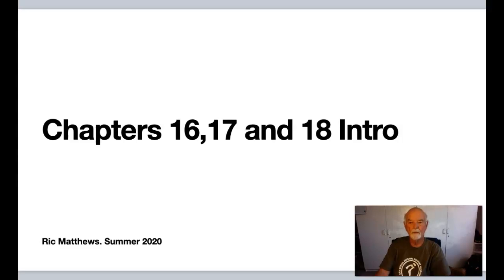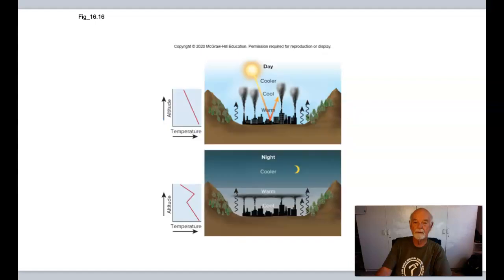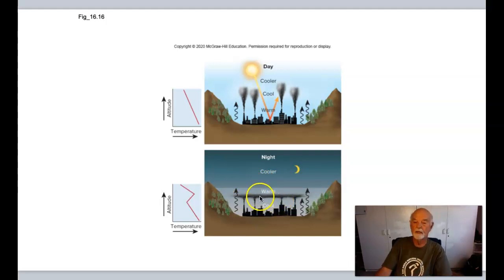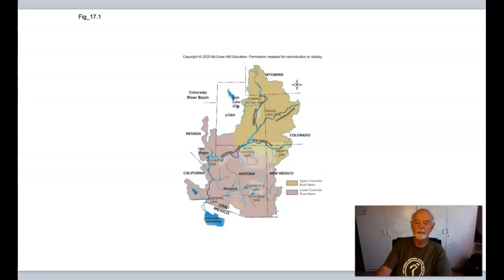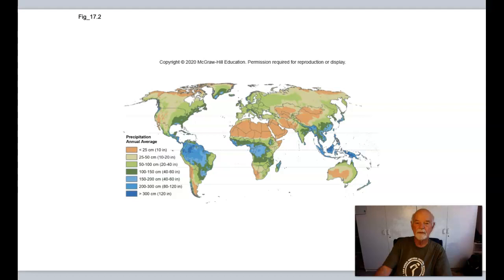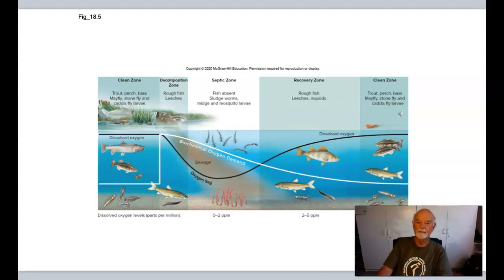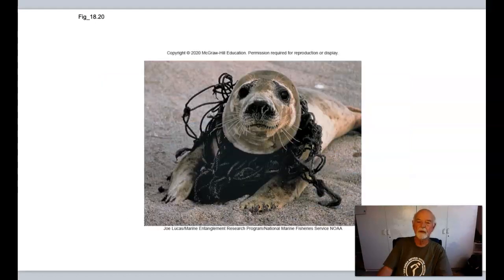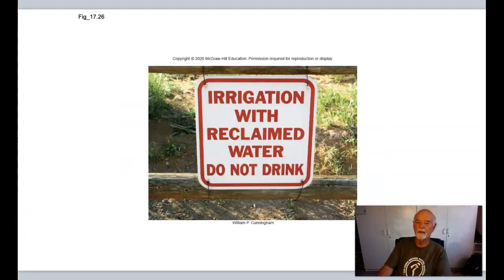Pollution - Chap 16, 17, and 18